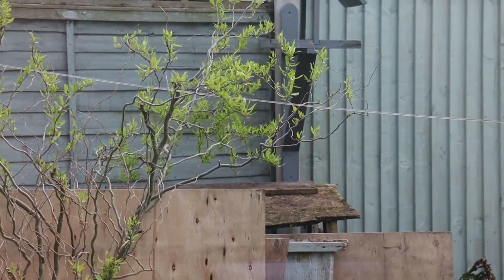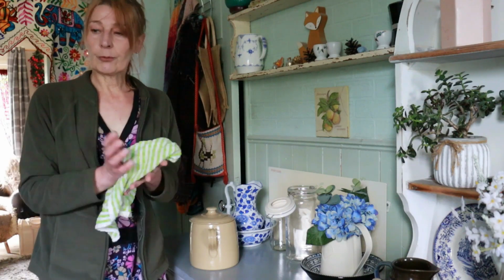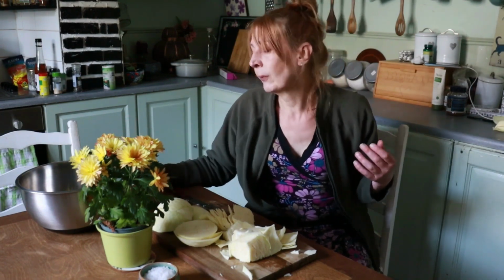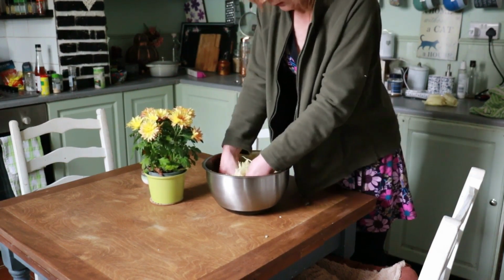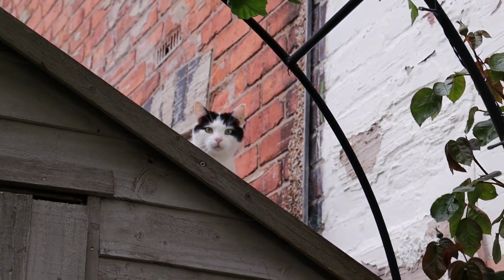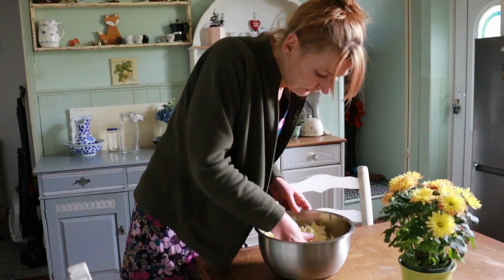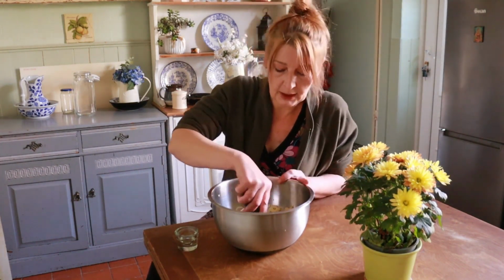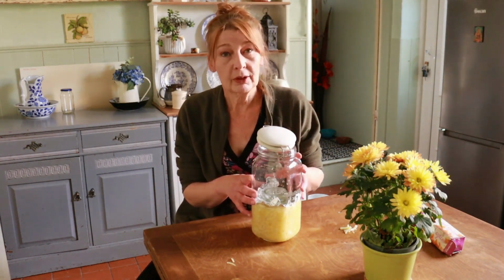Making German Sauerkraut || Fermenting Foods || Cottage Garden Tour || Vlog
Making naturally Fermented German Sauerkraut in its own brine is an excellent Health Food, supporting your immune system, and is full of Probiotics for a healthy body. This method of fermenting stores food it almost indefinitely, is cheap and economic, and is a great way to preserve food for homesteaders, or just thrifty households.
In this vlog I will show you how to make fermented foods, and take a tour of my cottage garden and the beautiful May woodlands and countryside around my home.

00:00 - Intro...General craic about what I've been doing...
04:10 - Benefits of Sauerkraut
08:15 - How to make Sauerkraut fermented in its own brine
10:15 - Step 1 -  Preparing Cabbage and Salt
19:29 - Country Cottage Garden Tour
27:02 - Step 2 - Beginning to Make Cabbage Brine
29:38 - Taking Another Break and Watching Cats
31:59 - Step 3 - Cabbage .. Extracting Lots of Brine
35:20 - About Vitamin C, Fibre and Sauerkraut
37:15 - Step 4  - Fermenting in a Jar or Pot
44:51 - Outro - A Walk Around The Local Woods